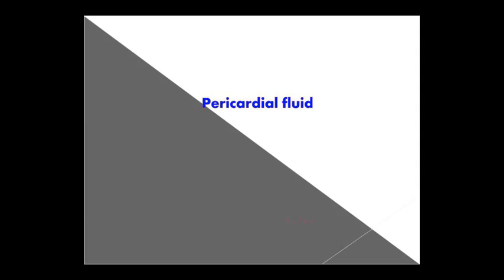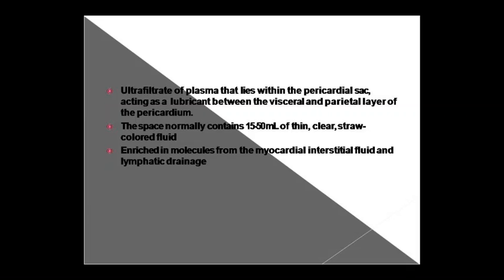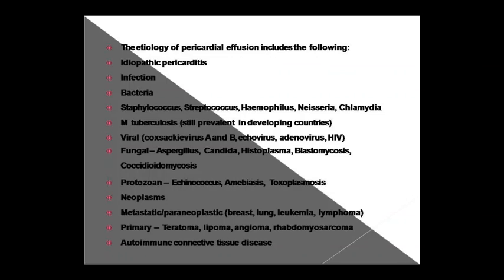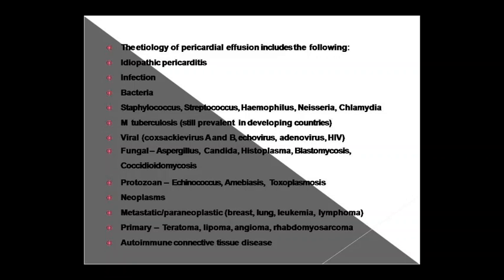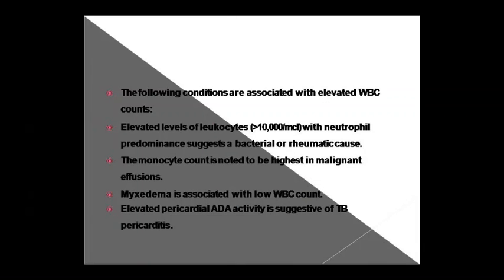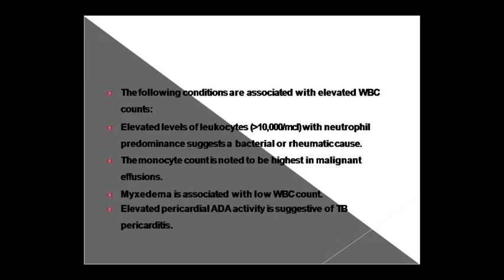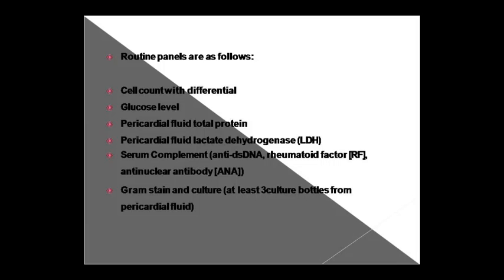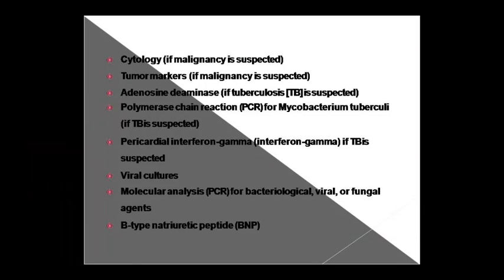Dr. Pushpa Sharma Topic:- Patho Pericardial Fluid 30.07.20